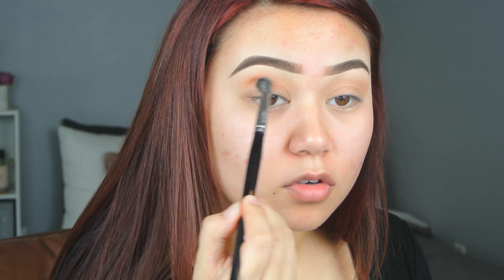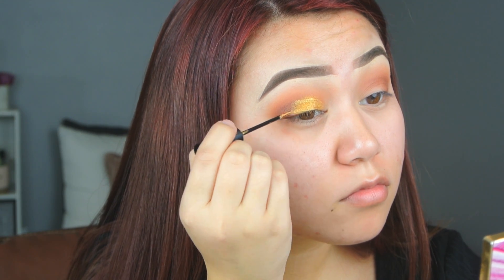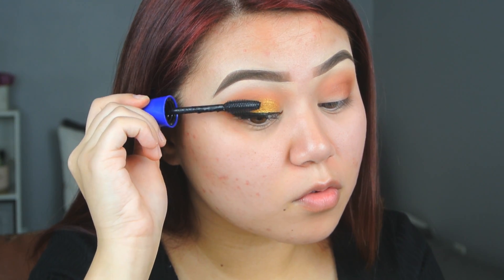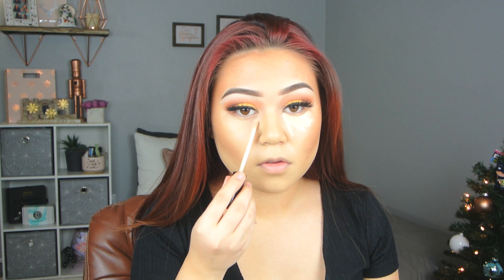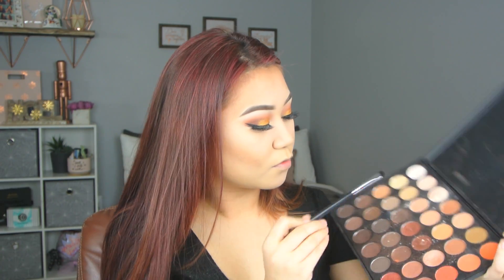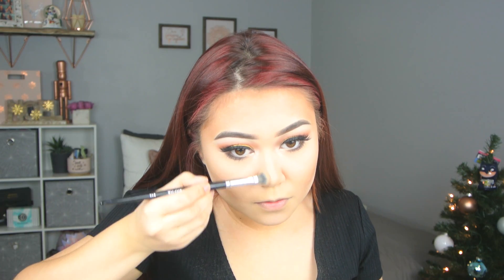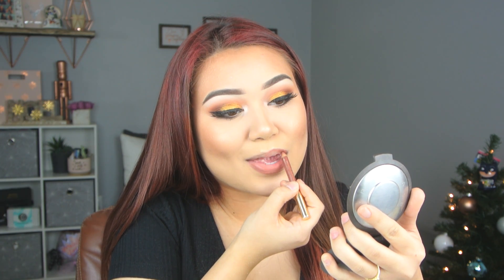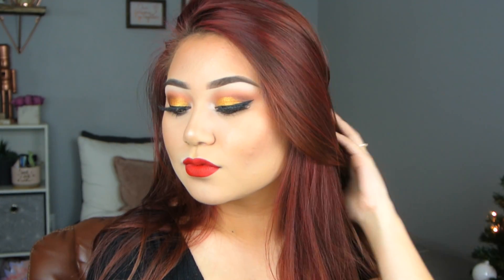CLASSIC RED LIP | Simplex.Makeup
♡ READ ME! ♡

[product list will be up tonight i promise! sorry in advance]